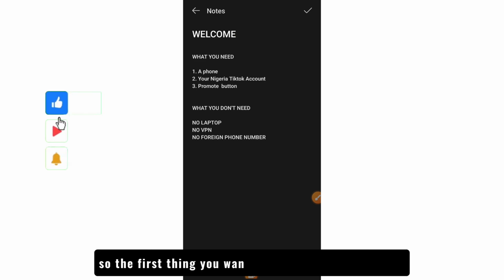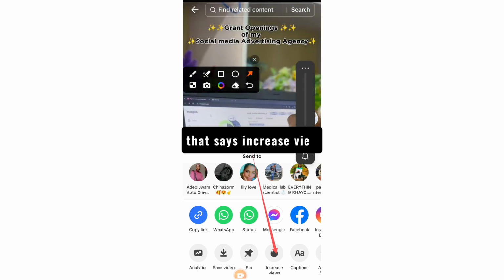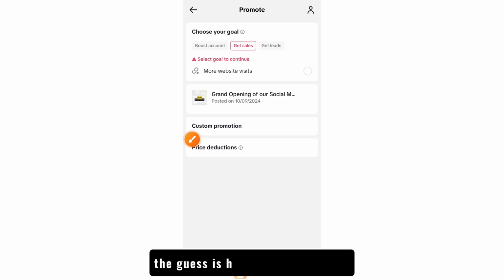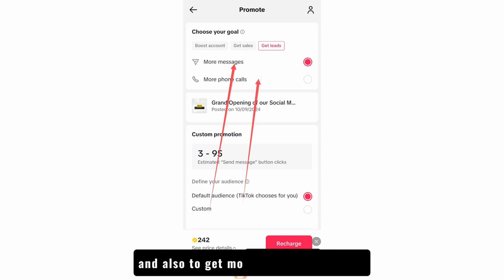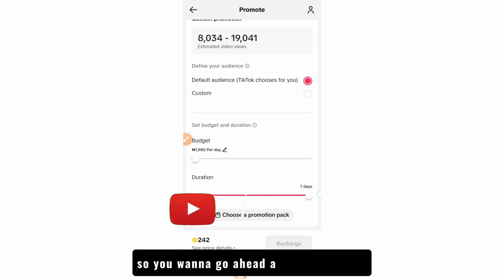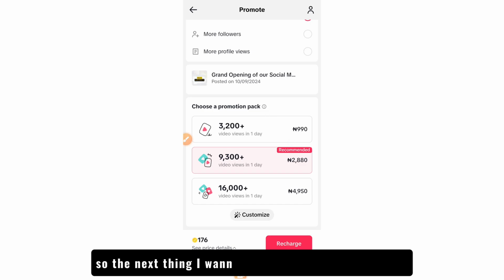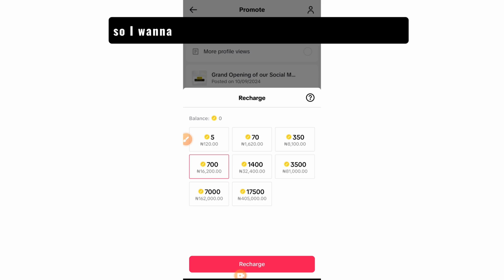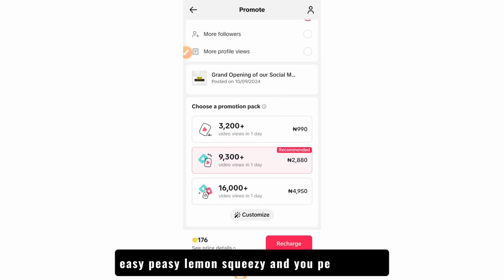How To Run TikTok Ads In Nigeria | Tik Tok Ads Tutorial 2024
Learn How To Run TikTok Ads In Nigeria. This video covers the introduction on how to run Ads on Tik Tok in Nigeria.

Tik Tok is a huge social media platform with millions of users who are potential customers to your business. Tik Tok Ads is a great way to reach a large number of people with your products and services.

Nigeria has a high number of TikTok users, and in this video, I revealed what you need to create a Tik Tok ads in Nigeria. You just need you phone, tiktok account and the promote feature  to be able to run Tik Tok Ads.

Looking to learn how to run Ads on Tik Tok in Nigeria? This video is an introduction to the world of TikTok Ads in Nigeria.